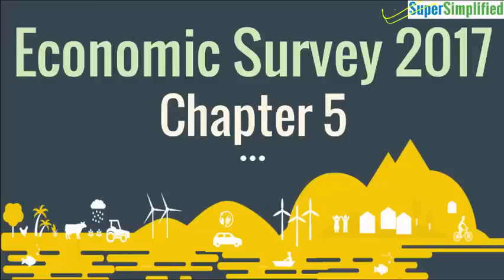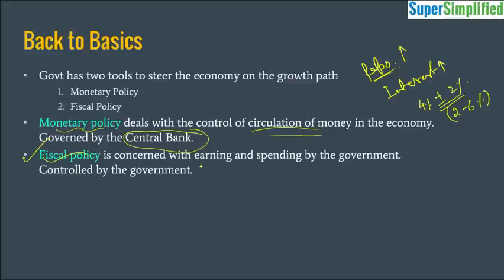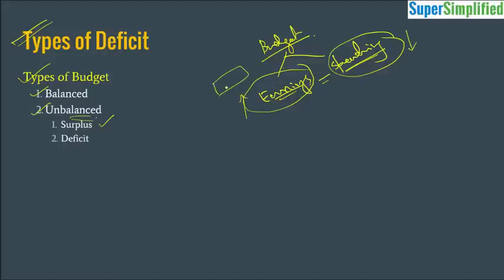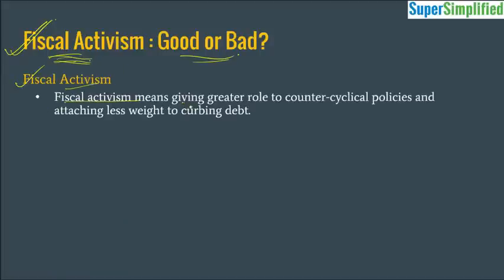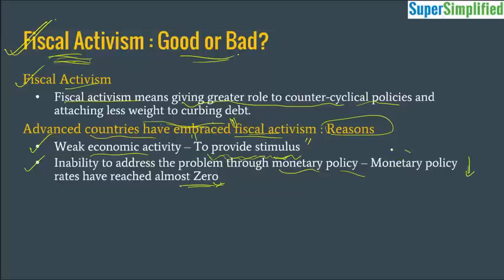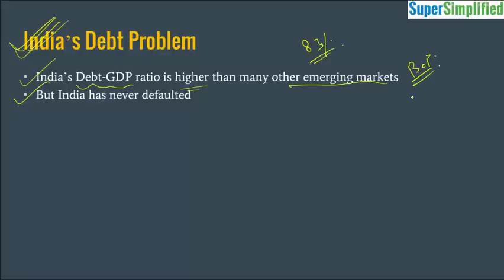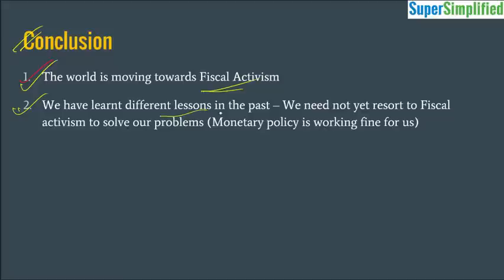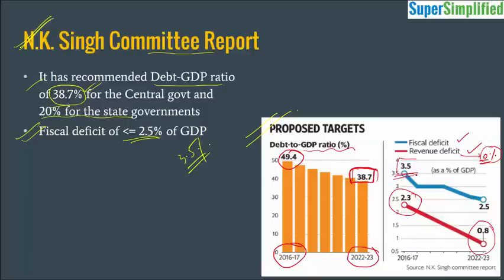Economic Survey 2017 : Chapter 5 SuperSimplified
This lecture discusses Chapter 4 of Economic Survey 2016-17. This series on economic survey comprises of chapterwise lectures on Economic Survey.